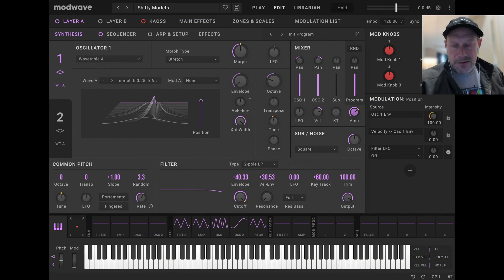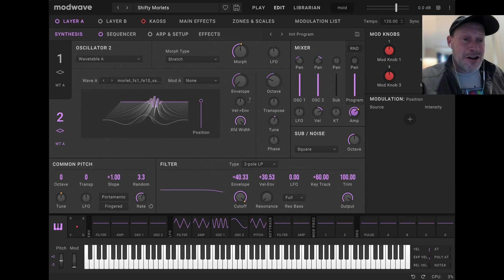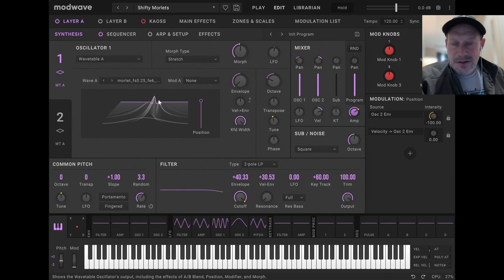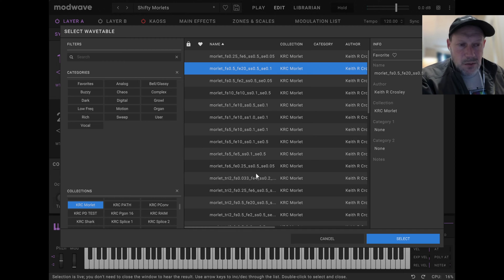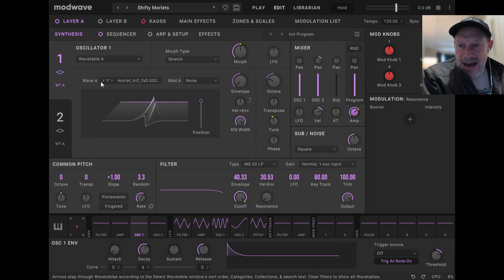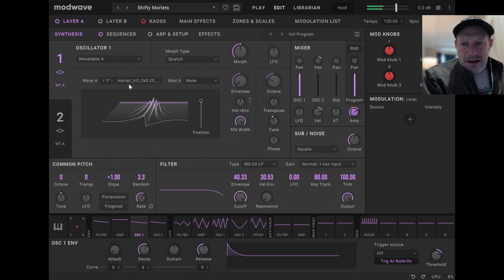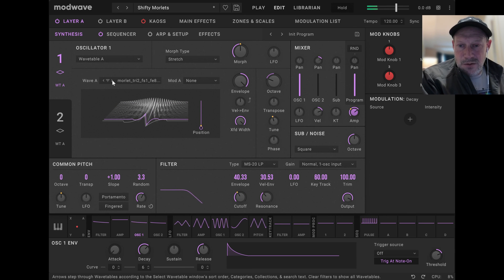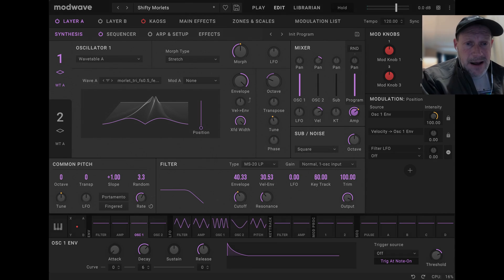Wavetable Fun with Morlet Wavelets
A quick look at some new wavetables in the KRC Mathwaves wavetable collection, based on the Morlet wavelet, which makes a pretty interesting synthesis waveform. Here, we're checking them out in Korg modwave native, but these and their 140,000 friends also work in wavetable synths like Serum, Vital, Surge XT, Bitwig Polymer, and just about any hardware wavetable synthesizer.

KRC Mathwaves sampler version (free) with hundreds of wavetables in all major wavetable formats: